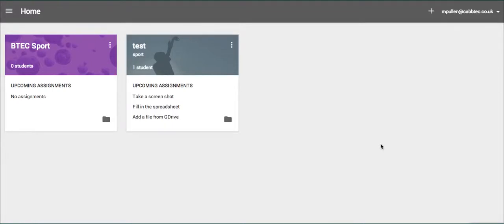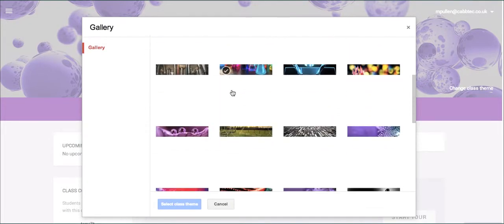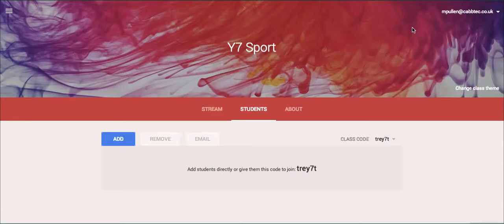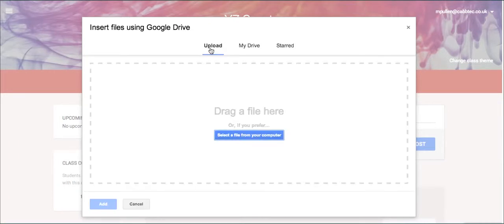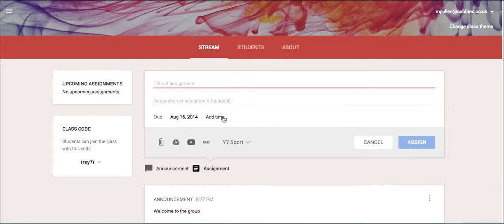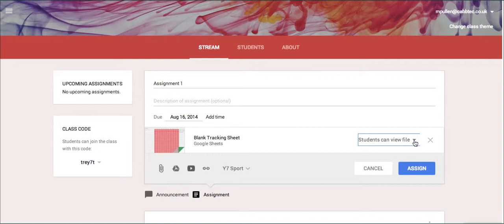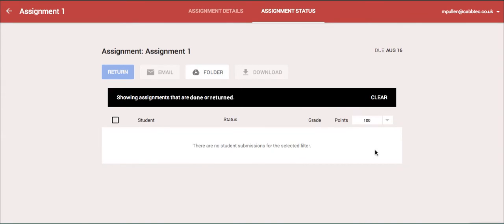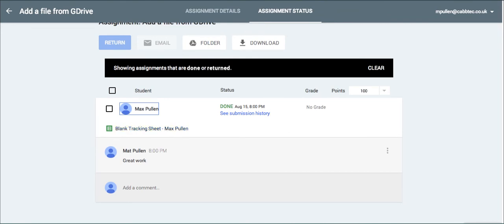Google Classroom overview